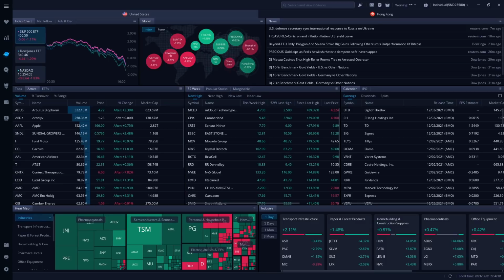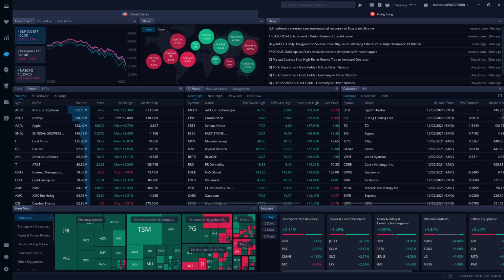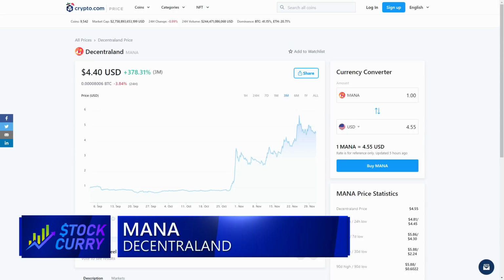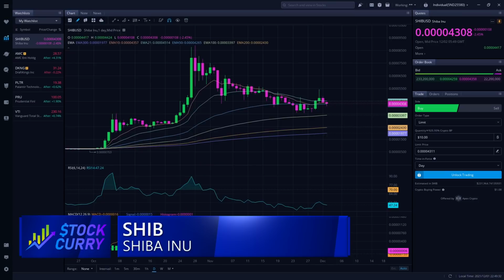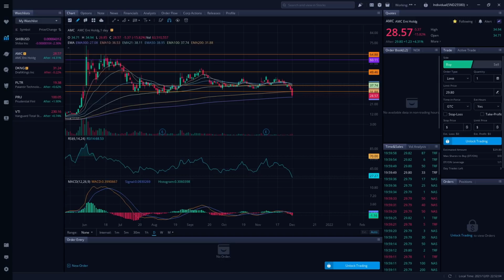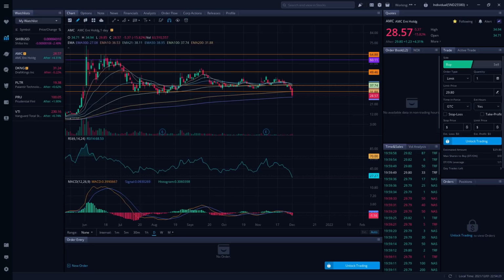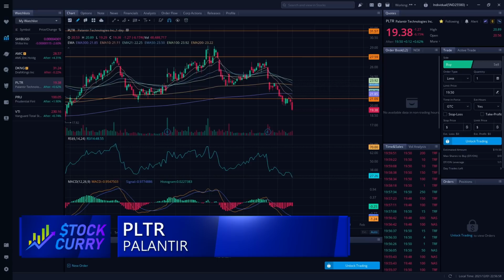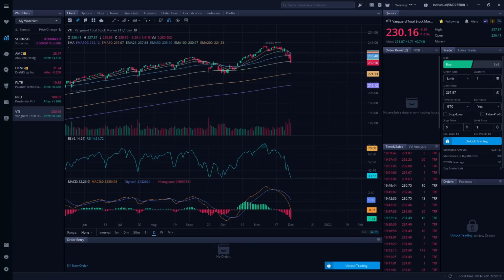RISK MANAGEMENT TUTORIAL - How to Manage Risk in the Stock Market - Thursday, December 2, 2021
This tutorial shows you how to manage risk in the stock market.  You'll learn about risk tolerance, diversification, asset allocation percentages, when to use margin, and how to modify these suggested risk management ideas to fit your own personal risk tolerance level.

I watched hours of videos from the top YouTubers, and consolidated all of their stock picks into a single video.

Let's get to 10,000 followers on Facebook!  Share the Page!

Let's get to 10,000 followers on Twitter!  Share the Profile!

Stock Picks for Tomorrow That Are Discussed in This Video:
CRO, MANA, SHIB, AMC, DKNG, PLTR, PRU, VTI

*PROMOTIONS*

Webull - Use my link to deposit $100 and get two free stocks worth up to $2,400

TIPRANKS
Analyst Rankings, Retail Sentiment, Blogger Sentiment, Insider Buying / Selling, Hedge Fund Purchases / Sales, Earnings, Dividends, and More
-- Free account to view consolidated data.  Small monthly fee to view detailed data and reports.

*RESOURCES*

INTERACTIVE BROKERS
Best trading platform for OTC stocks and non-US citizens

Discord with Over 20 Analysts Like Myself
-- Chat, Live Trading, Chart Analysis, Trade Alerts, and More!

WE PROFIT DAY AND NIGHT
Free We Profit Day and Night Facebook Group
-- Ask Questions, Get Help, Learn Together

*TRAINING VIDEOS*

*ABOUT STOCK CURRY*

*CHAPTERS*

00:00 - Intro
02:26 - Diversification
05:47 - Allocation Percentages
06:29 - Risk Tolerance
08:39 - Margin
11:03 - Modifications for Personal Risk Tolerance Level
12:13 - Summary
13:37 - Stock Picks
14:56 - Market Update
17:12 - Crypto.com (CRO)
19:31 - Decentraland (MANA)
20:44 - Shiba Inu (SHIB)
21:50 - AMC
25:06 - DKNG
26:50 - PLTR
27:26 - PRU
28:43 - VTI
29:42 - Closing Thoughts

Scott Curry is not a financial advisor.  Nothing on this channel is to be construed as financial advice.  No speech, text, images, or other conveyance of information is a recommendation to buy, sell, or hold any asset.  All speech text, images, and other conveyance of information is just Scott Curry's opinions, which may or may not be accurate.  Please do your own research before investing in any asset.

Scott Curry has material connections with most of the links on this channel.

All music copyright Scott Holmes Music.  Used under commercial license.  License # 101271 and 127123.